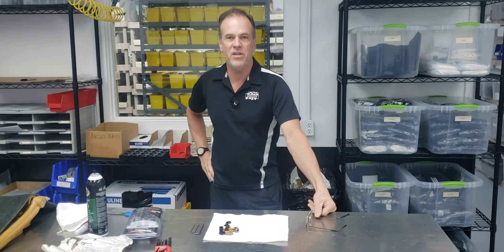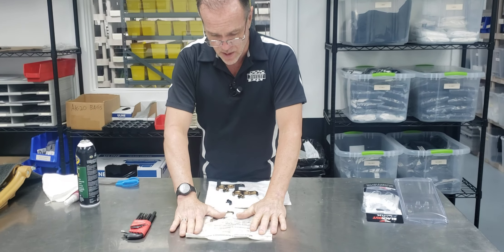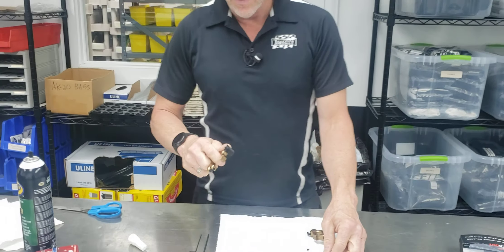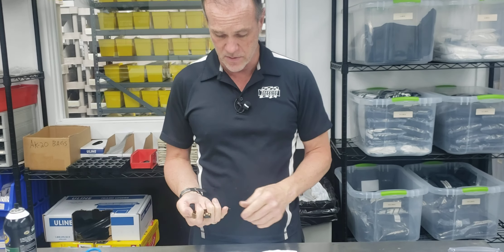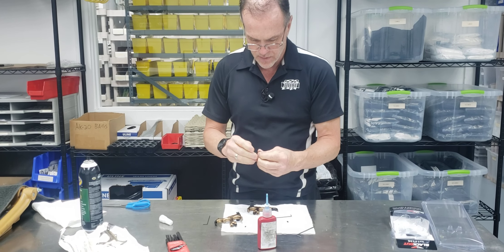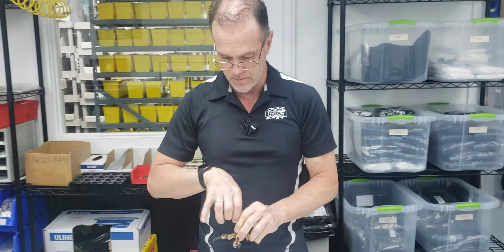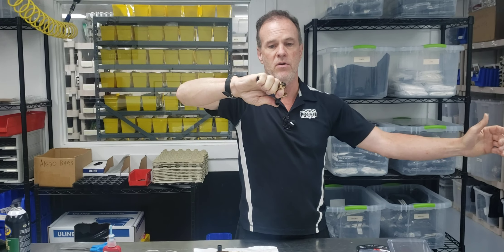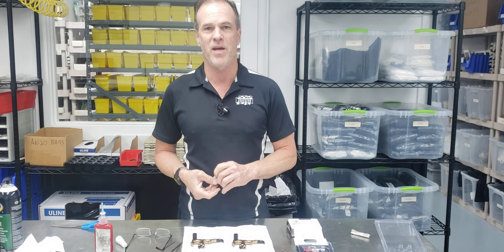Blackout "Link" Handheld Release for Archery - Review and Setup Tips by Max McAllister